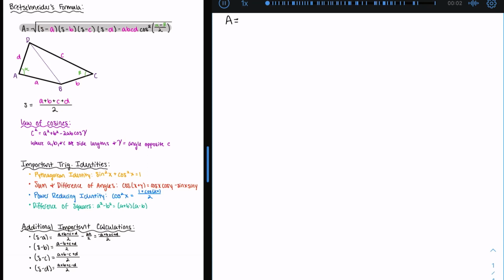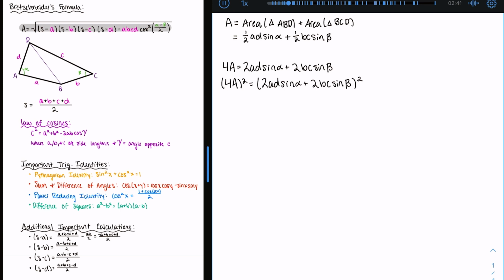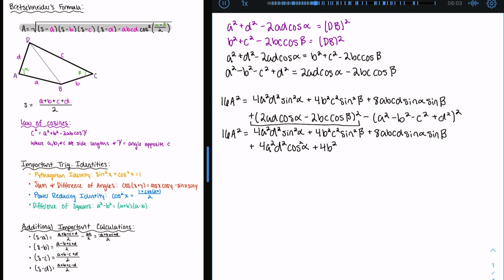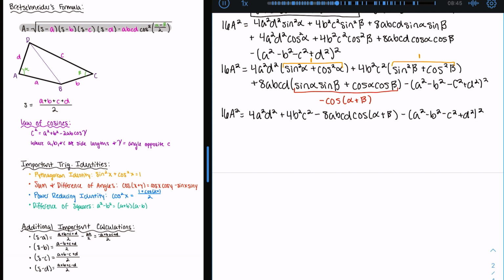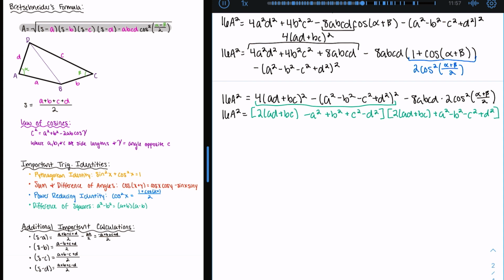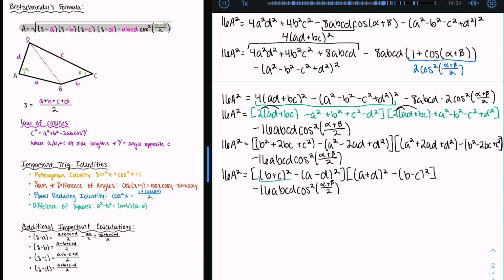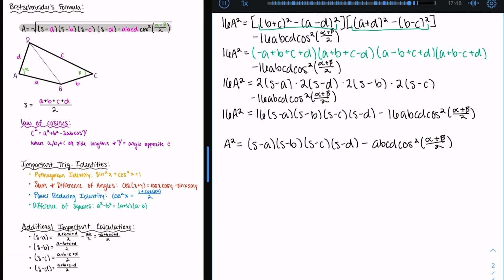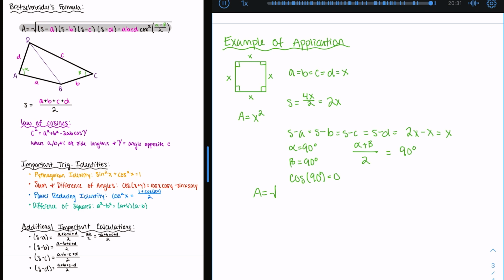Senior Project: Bretschneider's Formula